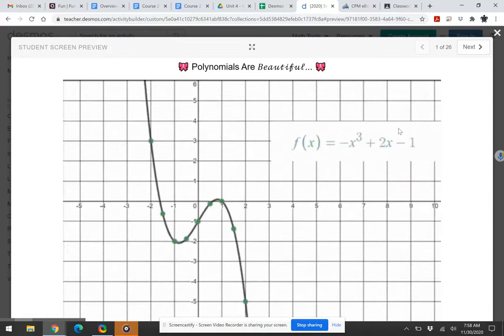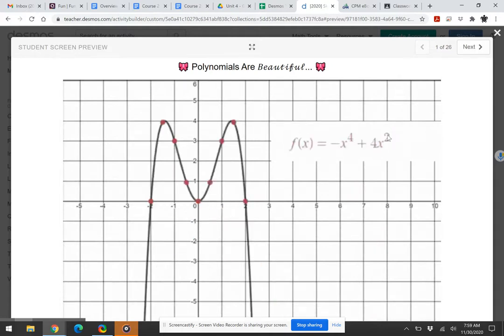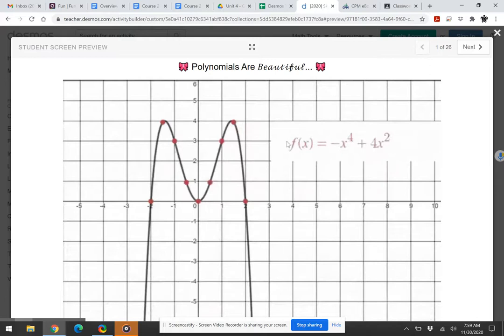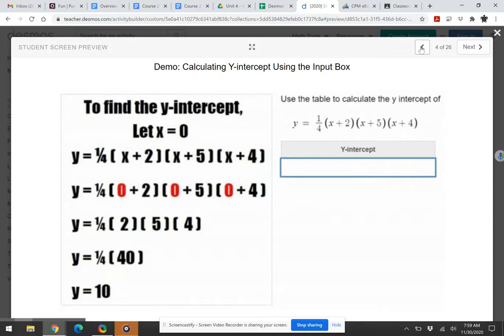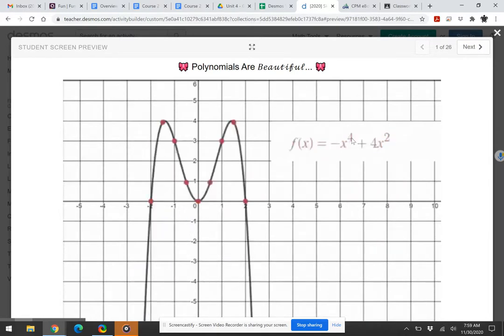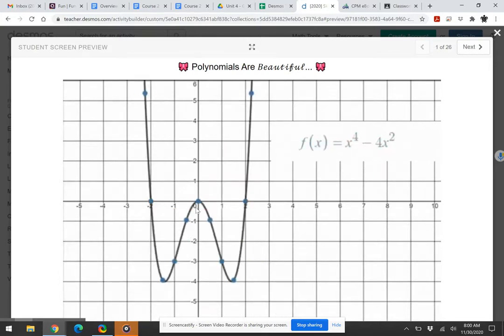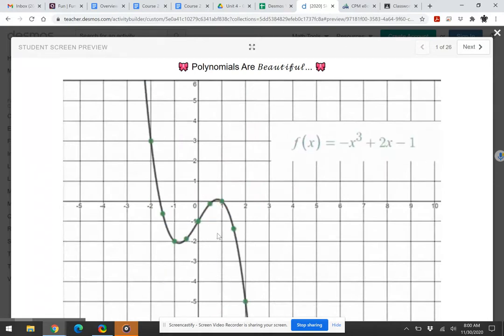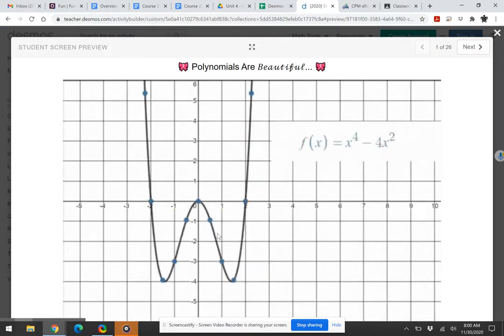Intro to polynomials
Intro to the idea of the degree of a polynomial